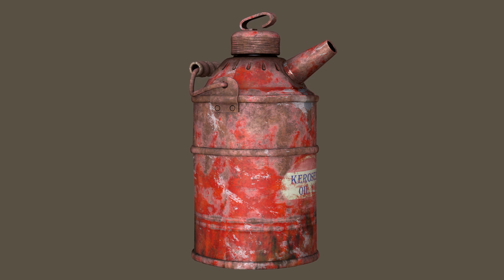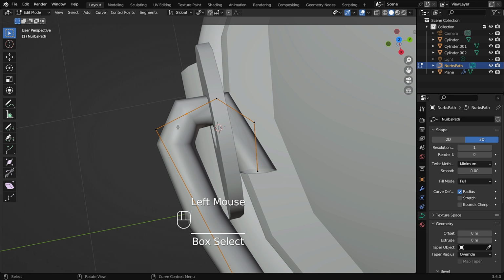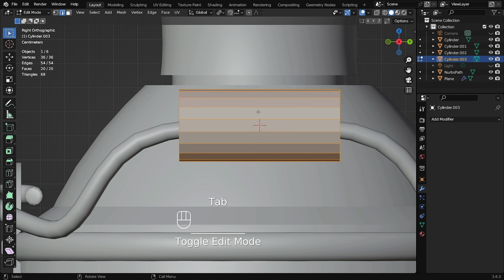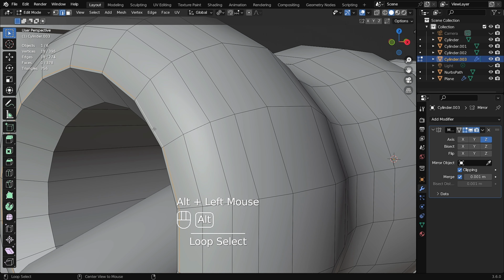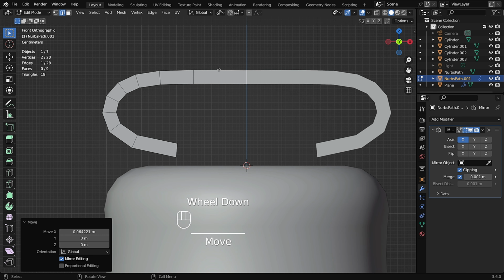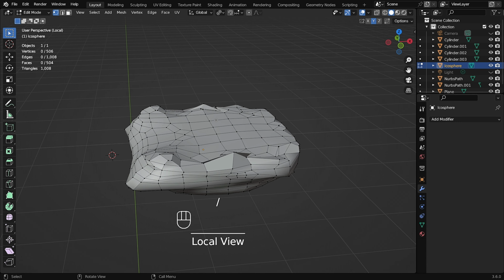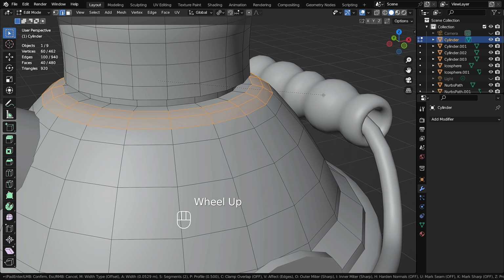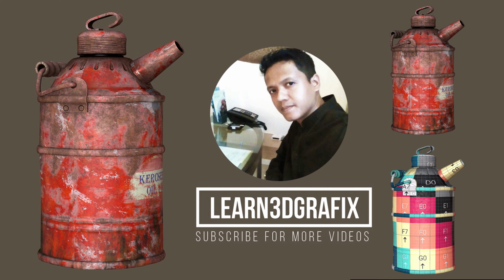Blender Beginners Modelling Tutorial - Part 2 | Game Ready Kerosene Can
Hello friends, welcome to my blender YouTube channel. In this blender 3.6 low poly modeling course for beginners I will teach you how to model anything in blender 3d. This is the blender modeling tutorial part 2

In this blender project we will do blender low poly modeling and create a game ready realistic Kerosene Can. In Blender 3.6 we will do blender low poly modeling, blender uv unwrapping and a little bit of blender sculpting. I tried to keep this blender tutorial for beginners friendly. If you were searching for blender basic, easy and realistic modeling, uv mapping, sculpting tutorial series and if you are a beginner and want to learn blender tools and techniques then this blender 3.6 modeling course is for you!
Also, after blender tutorial 3d modeling, uv unwrapping and sculpting we will export the object to substance painter for baking, adding surface details and finally do the realistic PBR texturing. In substance painter tutorial you will learn many use PBR materials texturing techniques as well.
So friends, start this video and watch from beginning to end and carefully follow the steps I shown you in this blender basic modeling tutorial and I promise you that you will learn so many blender tools and techniques that will really help you in you blender projects.

Timecodes:
00:01:06  Modeling Kerosene Can Handle
00:10:00  Modeling Kerosene Can Handle Grip
00:19:12  Modeling Kerosene Can Top Piece 01
00:24:16  Modeling Kerosene Can Top Piece 02
00:33:06  Sculpting Kerosene Can (bending - distorting shapes)
If you want more blender modeling tutorial for beginners click here!